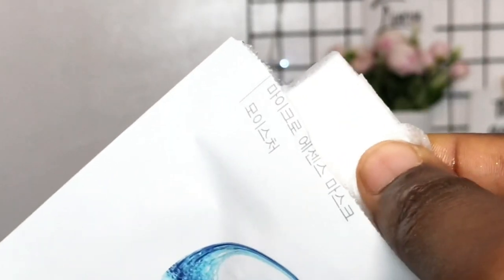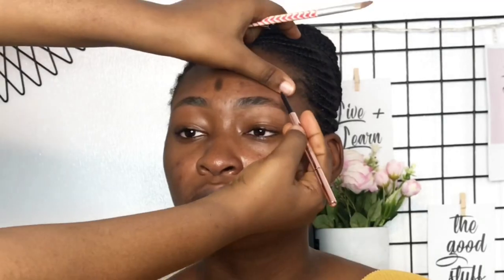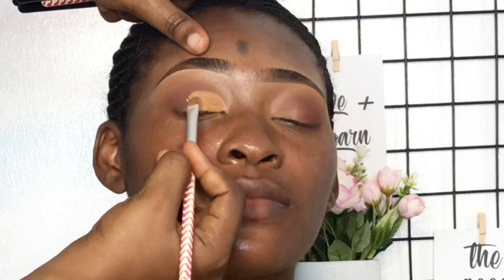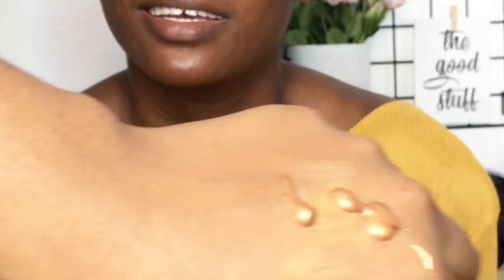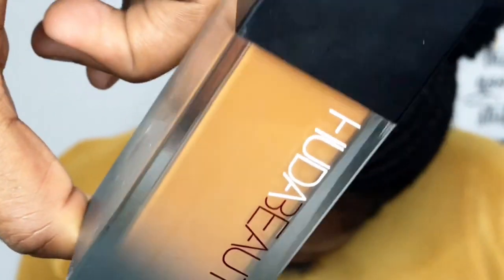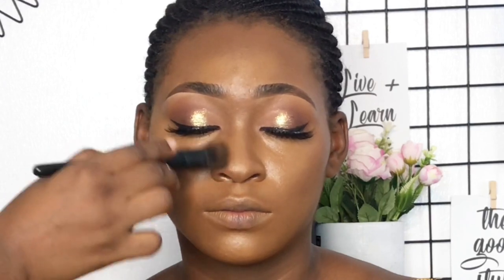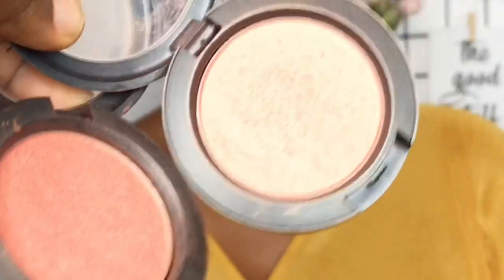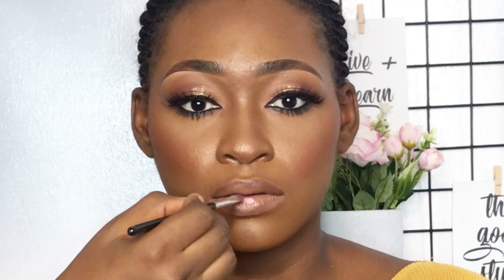HOW TO : Easy Gold Shimmer Glam | Classic Brunch Makeup 2020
Hello guys! Today, i'm going to be showing you how to achieve a simple gold shimmer look.

PRODUCTS USED:
Miniso Sheet Mask
Morphe 35OM Eyeshadow Palette
Huda Beauty N.Y.M.P.H |

Mac mineralized blush |

🎧MUSIC USED🎧